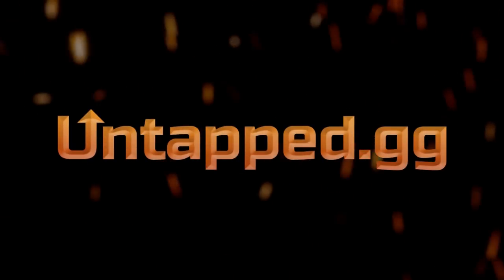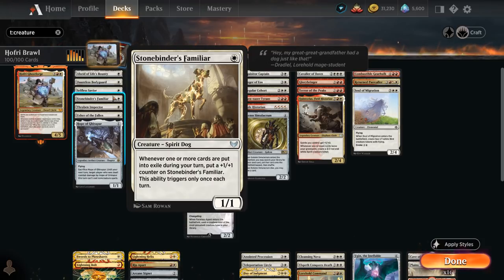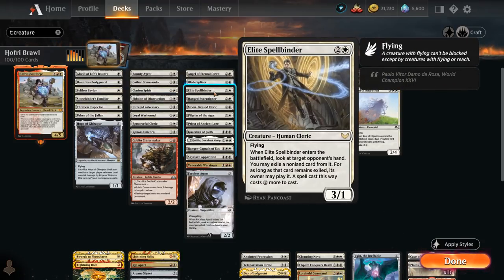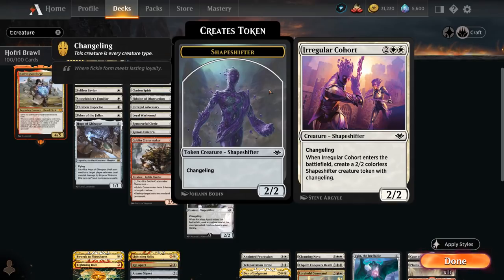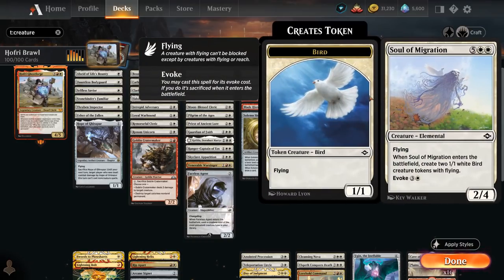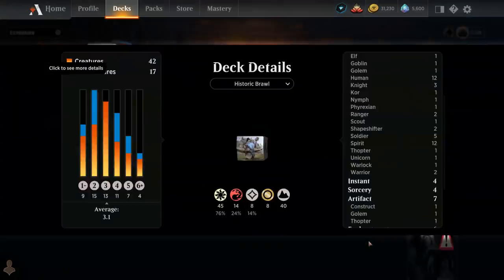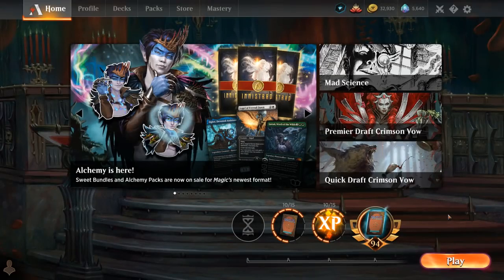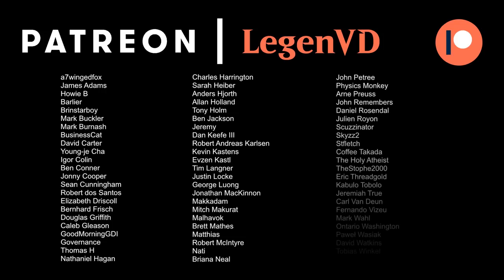Hofri Ghostforge - Historic Brawl - MTG Arena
Magic: The Gathering Arena deck tech & gameplay with a Red/White spirit sacrifice deck featuring Hofri Ghostforge in 100-card Historic Brawl.

00:00 - Deck Tech
09:17 - Match 1
13:54 - Match 2
29:10 - Match 3
34:55 - Match 4
40:02 - Match 5
45:28 - Match 6